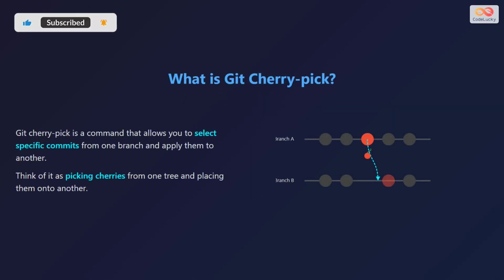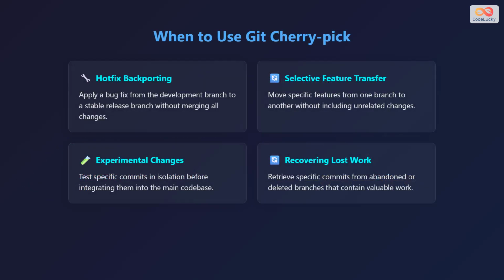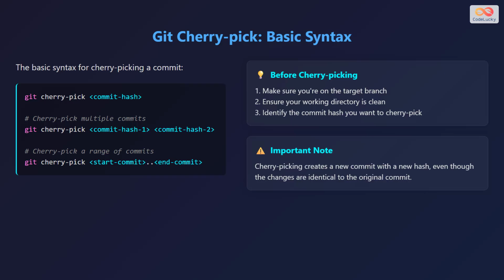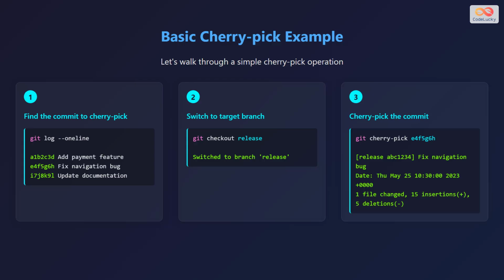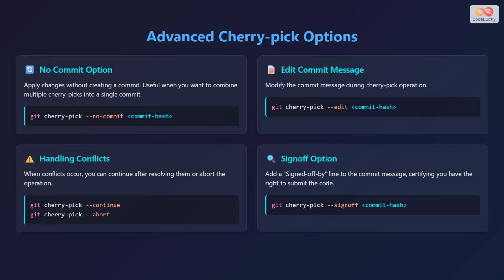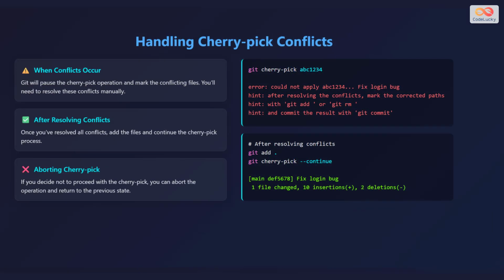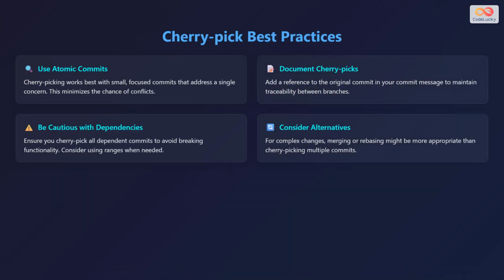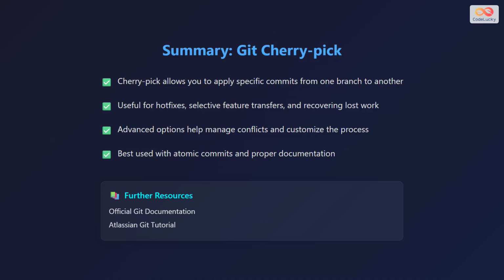Git Cherry-pick: Selectively Apply Commits Between Branches (Beginner's Guide)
Learn Git cherry-pick in this beginner-friendly tutorial! 🍒 We'll explore how to selectively apply specific commits from one branch to another, without merging the entire branch. This is incredibly useful for hotfixes, feature backporting, and recovering lost work.

In this video, we'll cover:

*   What Git cherry-pick is and when to use it. 🤔
*   The basic syntax and practical examples. 💻
*   Advanced options for customizing cherry-pick behavior. ⚙️
*   How to handle conflicts during cherry-picking. 🚧
*   Best practices to ensure a smooth cherry-picking experience. ✅

Whether you're a beginner or have some Git experience, this guide will provide you with the knowledge you need to confidently use Git cherry-pick in your projects. Level up your Git skills and become a more efficient developer! 💪

Chapters:
00:00 - Git Cherry-pick
00:11 - What is Git Cherry-pick?
00:32 - Git Cherry-pick - When to Use
01:12 - Git Cherry-pick: Basic Syntax
01:53 - Basic Cherry-pick Example
02:38 - Advanced Cherry-pick Options
03:15 - Handling Cherry-pick Conflicts
03:55 - Cherry-pick Best Practices
04:39 - Summary: Git Cherry-pick
05:10 - Outro